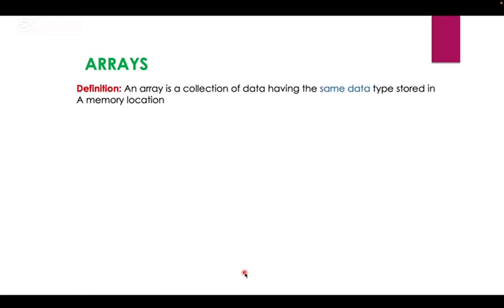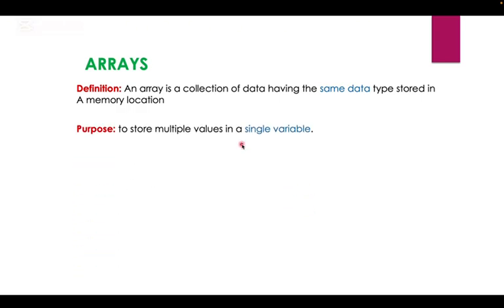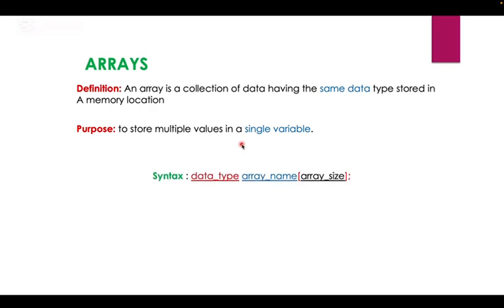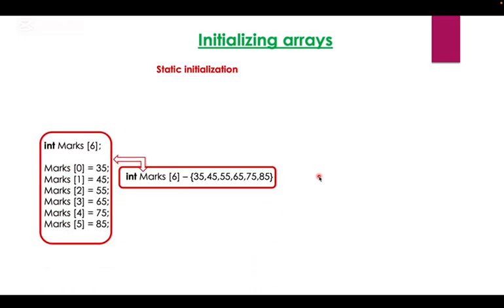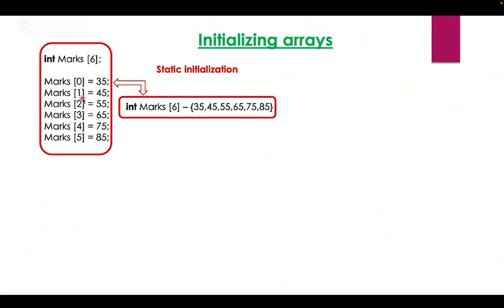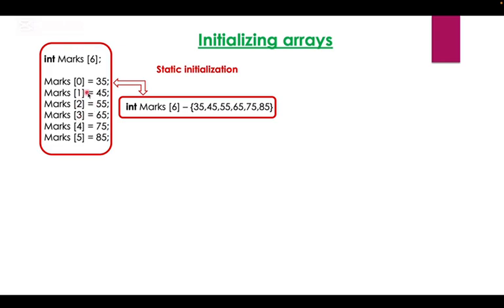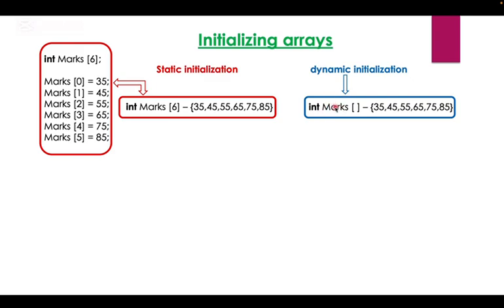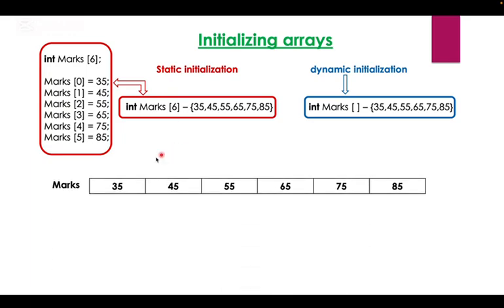Introduction to Arrays - part 1. AL computer sc